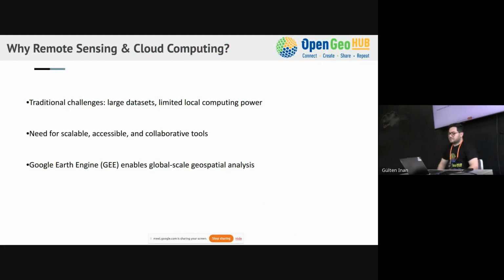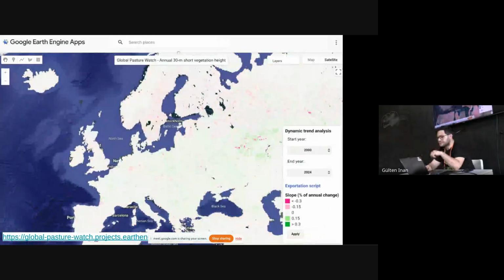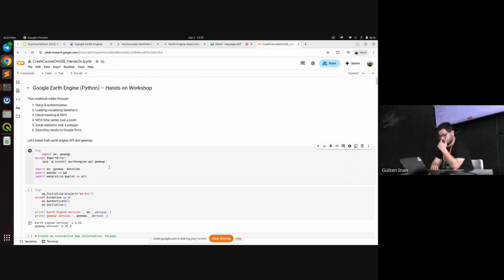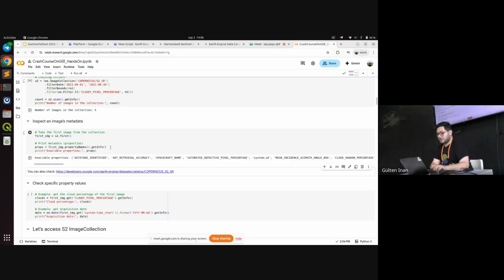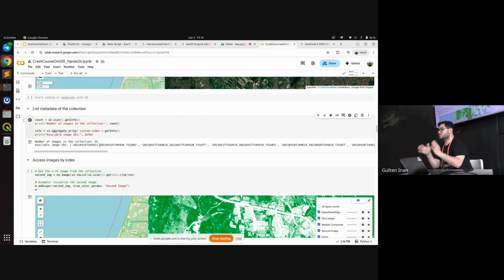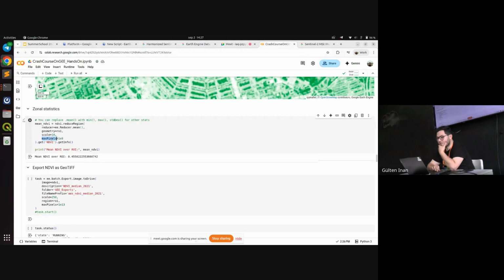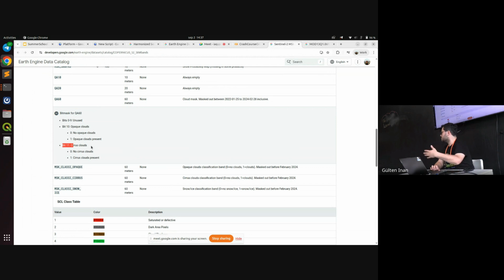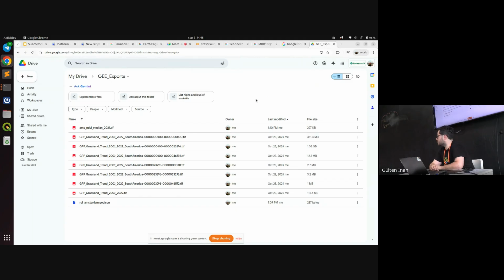Serkan Isik: Crash course on Google Earth Engine API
By: Serkan Isik (OpenGeoHub)
OpenGeoHub Summer School Wageningen 2025